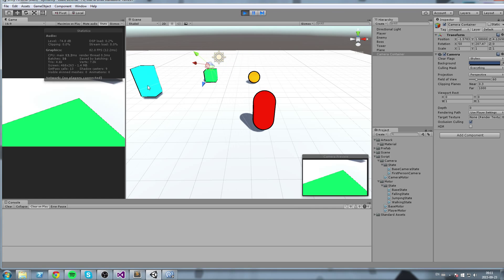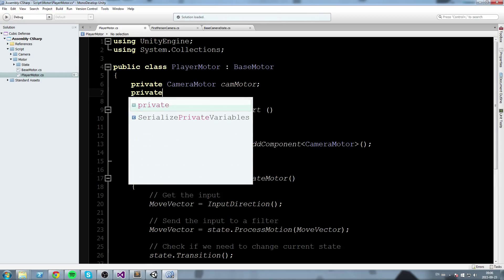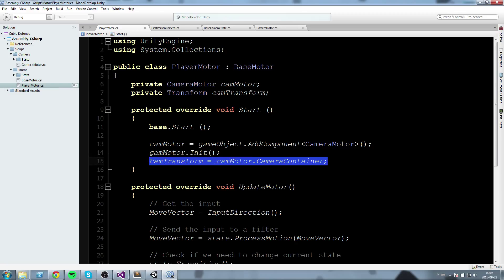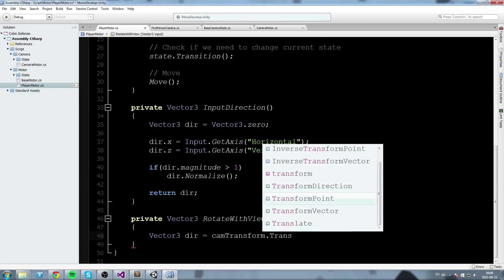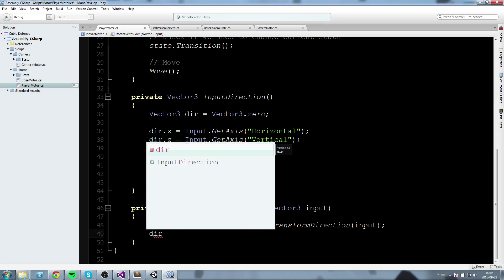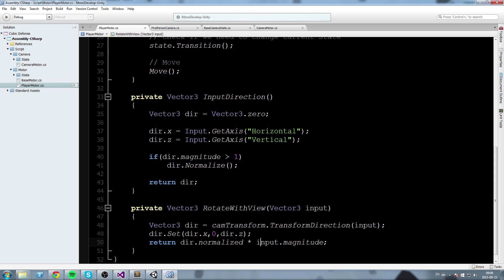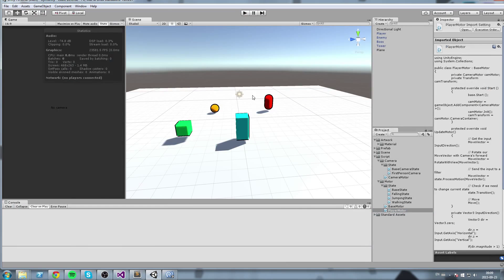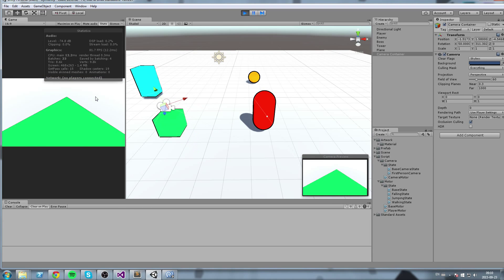Unity 5 Tower Defense • 8 • Rotate Movement with View [Tutorial][C#]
In this episode, we fix the annoying problem where our player follows the world's axis, instead of adjusting the camera's direction

More content!